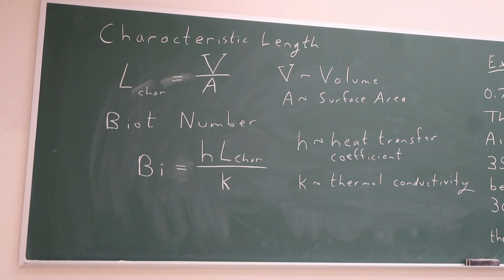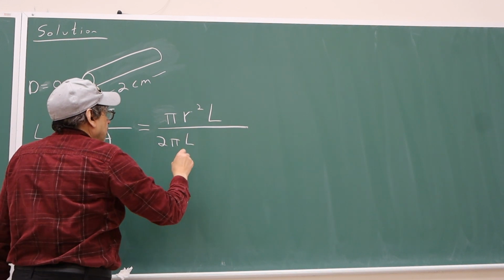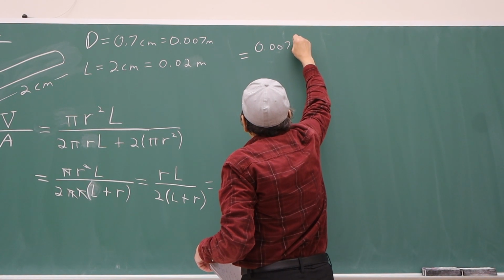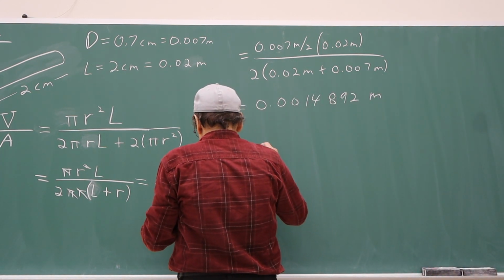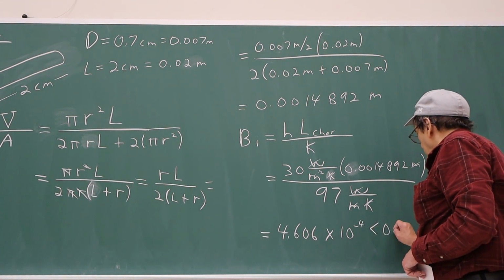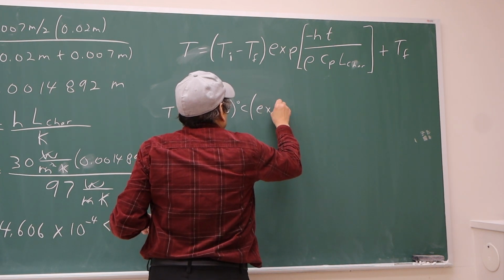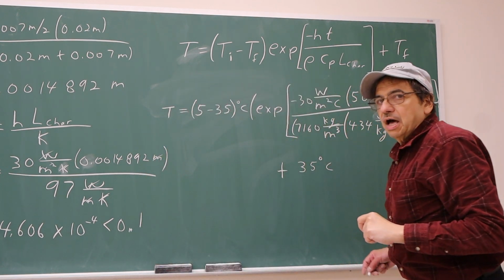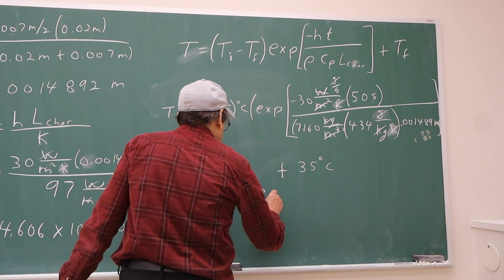Thermal Fluids: Lumped System Approximation